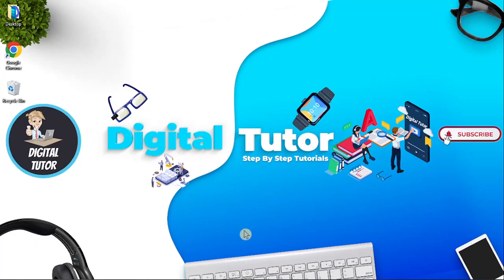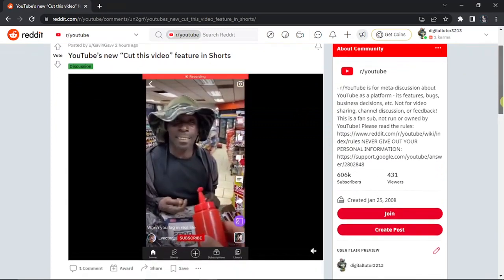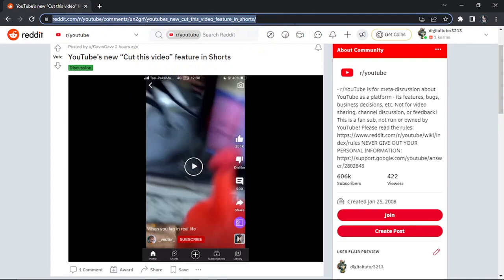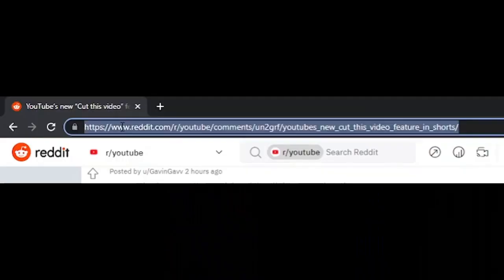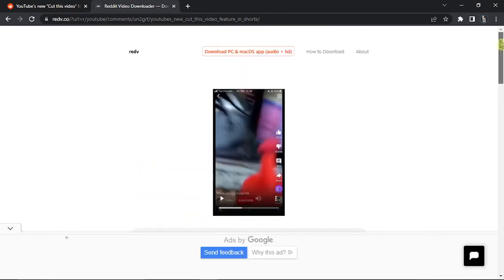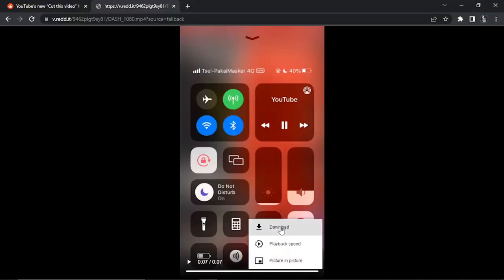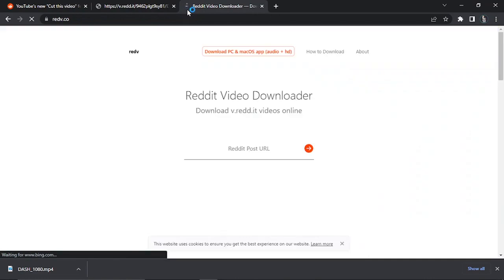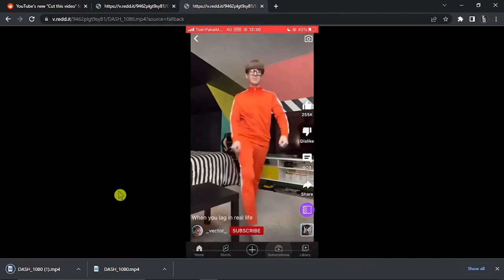How To Download Reddit Videos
In today's video we look at How To Download Reddit Videos

...Keep watching to see a tutorial on download reddit videos and learn how to download reddit videos using a reddit video downloader. You can use this to also download reddit videos on android and download reddit videos on phone. reddit currently ahs no download feature on their website but this video will show you how you can download reddit videos with audio. It is easy to do a reddit video download so check out this tutorial to know how to download video from reddit. You can also download reddit video on iphone so if you are wondering how to download reddit videos on android or ios without app then you will also learn how to download reddit videos iphone and how to download reddit videos android. After watching this video you will know how to download reddit videos with one click.

Inspired by How To Download Reddit Videos On Android And iOS? // How To Download Reddit Videos To Gallery (2021)

Inspired by How-To Download Videos From Reddit

Inspired by How to Download Videos from Reddit App | 2021

Inspired by How to Download Reddit Videos (2022)

Thanks!